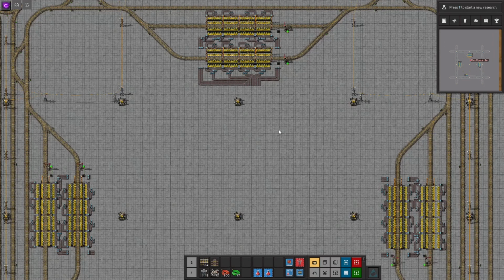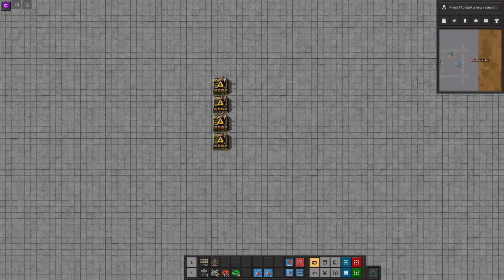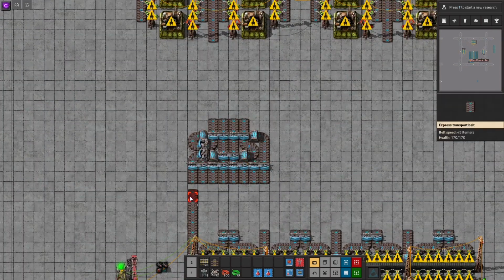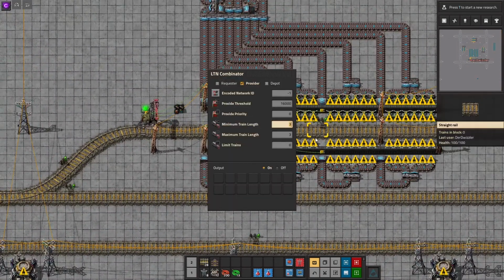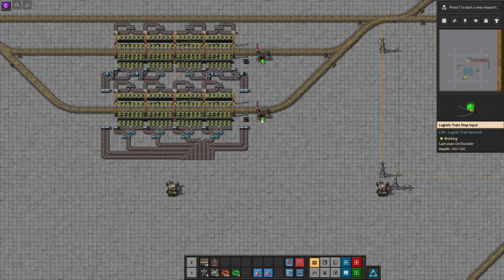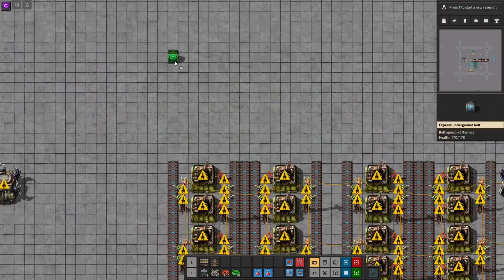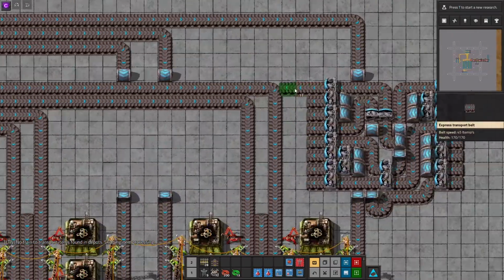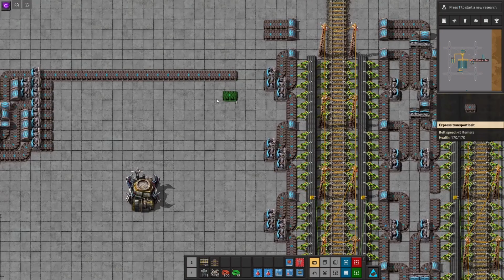Factorio Blocks 021: Low Density Structure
Hey there!
Here is a new City Block for you!